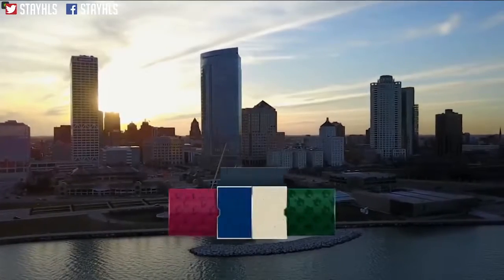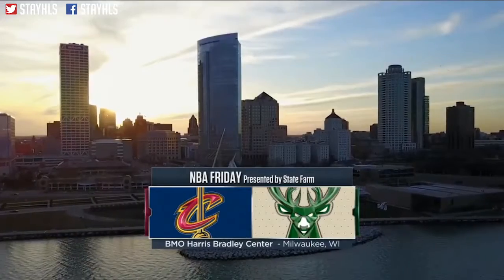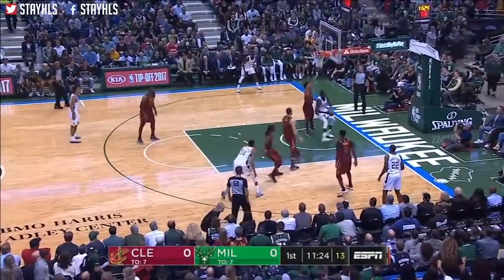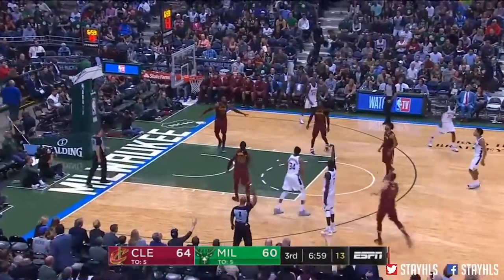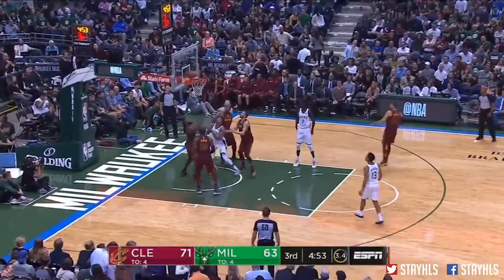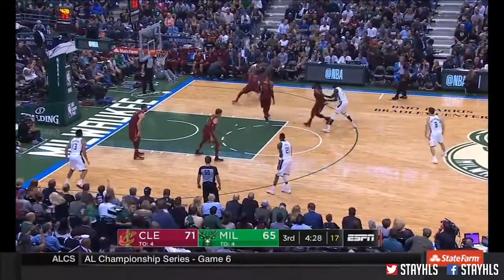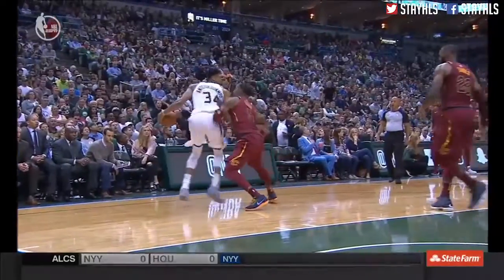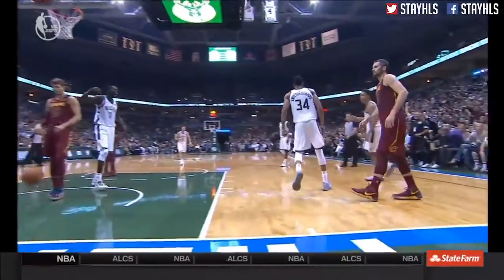Giannis Antetokounmpo 34 pts Full Highlights vs Cavs Week 1 Cavs vs Bucks 2017 NBA Season